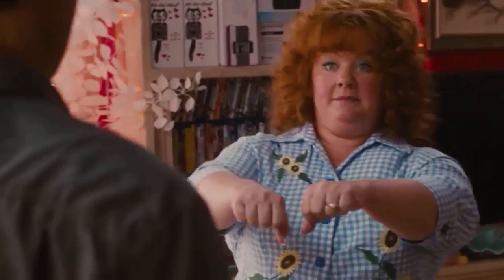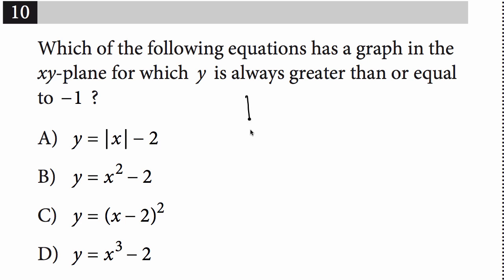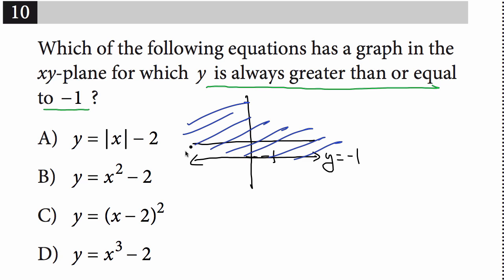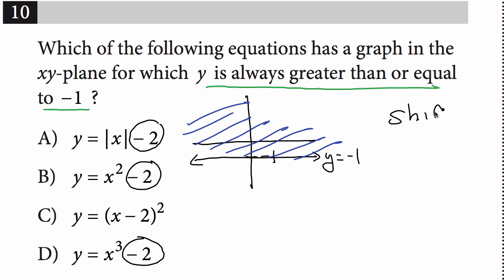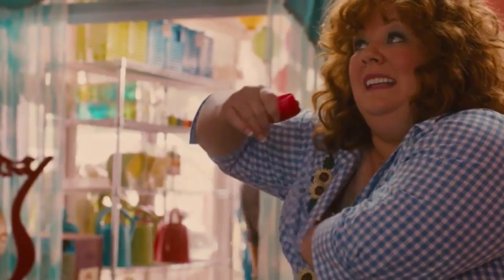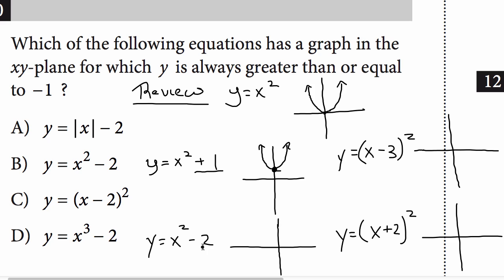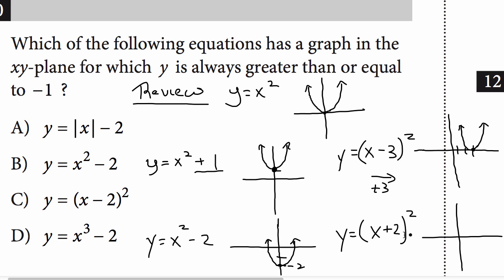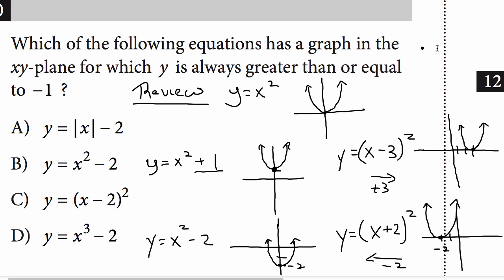New SAT Math -Easy Way, Hard Way Series #1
New Sat Tips Tricks and Strategies for doing hard problems the easy way! Not the Hard way. Plenty of difficult problems can be solved using these hints and tips. Check out this great series!